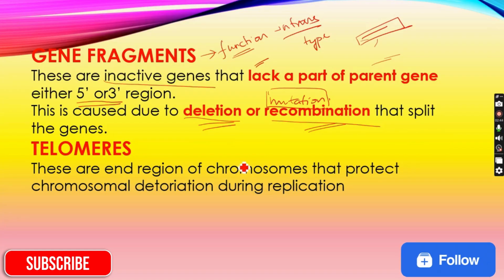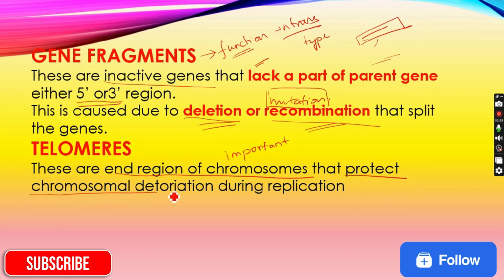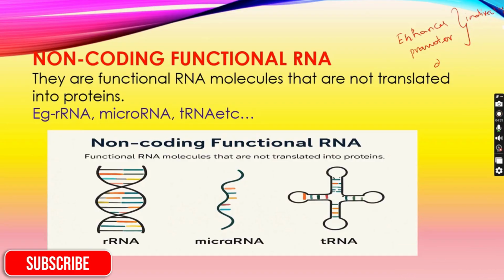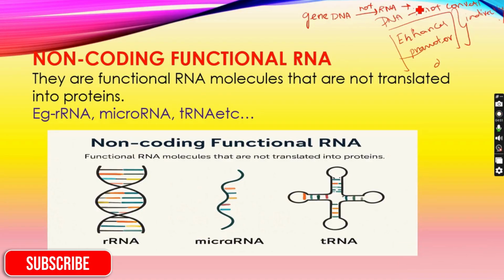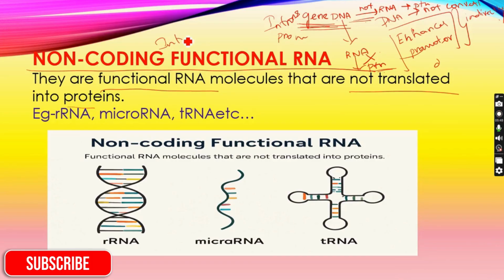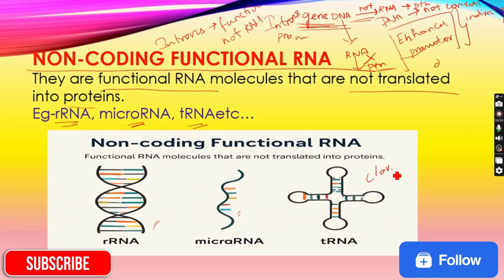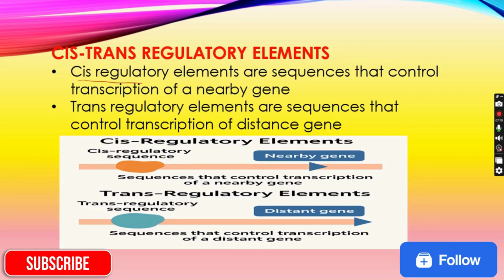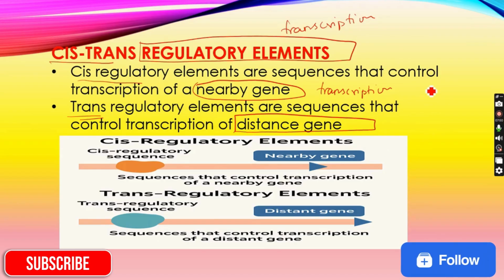Types of Introns part 3 explained